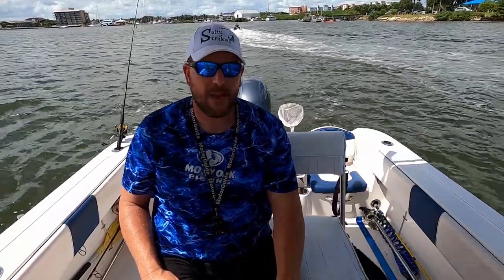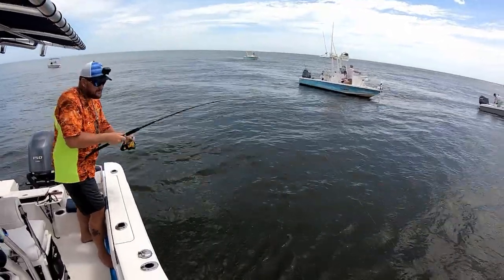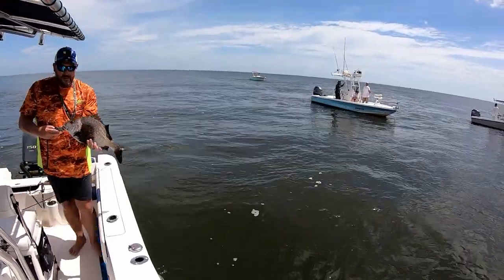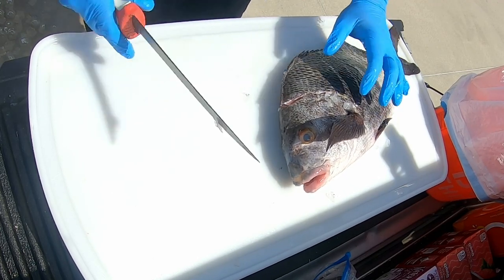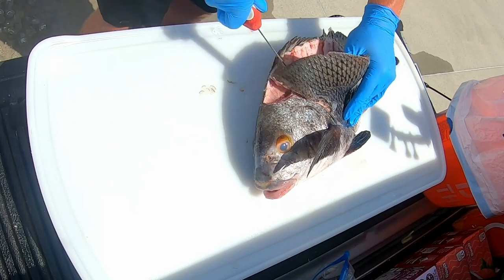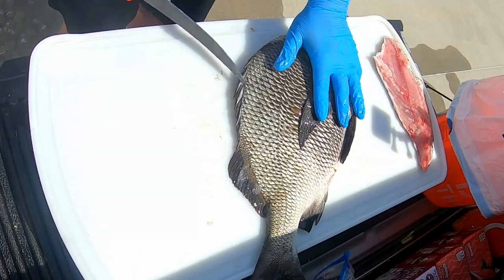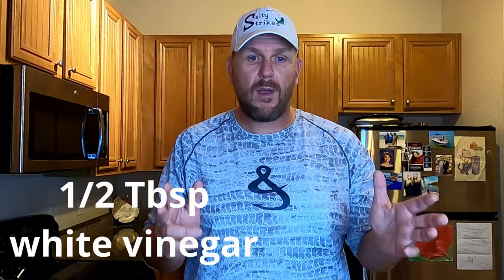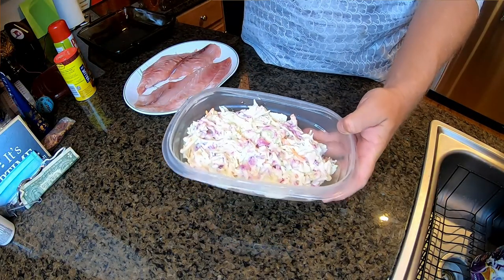Black Margate, Garbage fish or GREAT taste??? Best fish Taco 🌮 recipe!!!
Catch, Clean and Cook Black Margate fish taco's. I guaranty you'll love this fish taco recipe.

Florida fishing channel couple making saltwater fishing videos. We try to be the best fishing channel we can be by share our love of fishing to beginners and seasoned veterans alike.

Typical Inshore setups:
Chris-Penn Spinfisher V 4500 on an Ugly Stik Tiger Elite 6,9" M rod. 30lb Power Pro Braided fishing Line and Berkley Pro Spec Fluorocarbon leader, Fish finder rig or Bottom Sweeper Jig.

Kim-Penn Pursuit 3 3000 on a Ugly Stik GX2 6'6" MH 30lb Power Pro Braided fishing line and Berkley Pro Spec Fluorocarbon leader, Fish finder rig or Bottom Sweeper Jig.